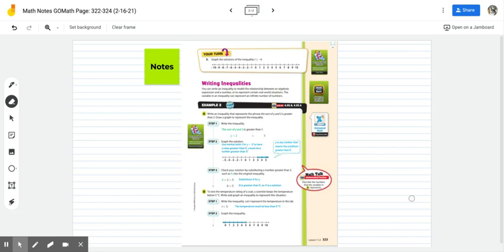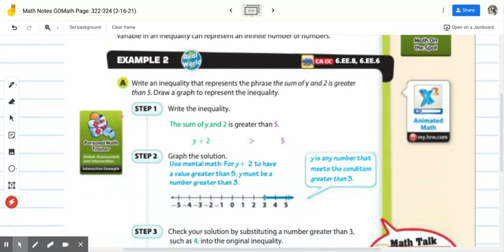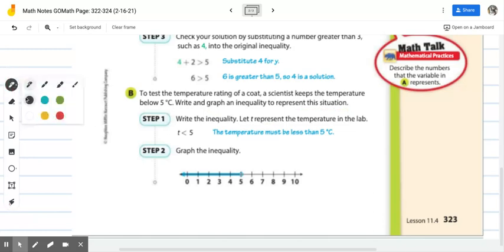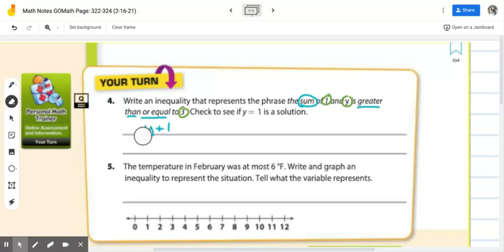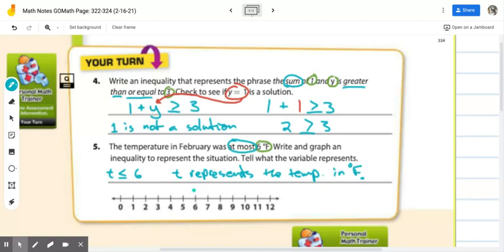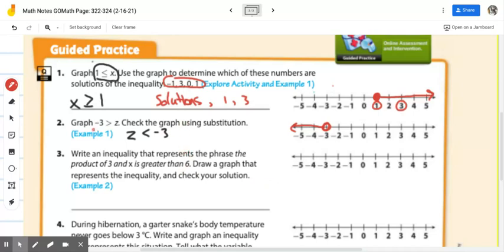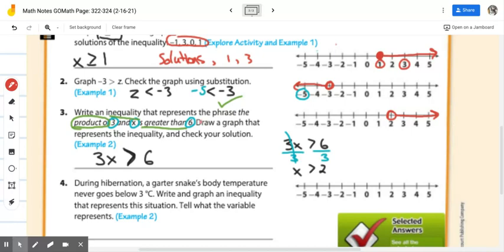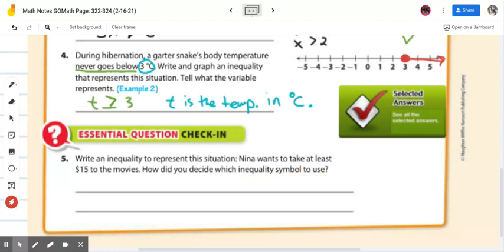Math Notes GOMath Page: 323-324 (2-16-21)